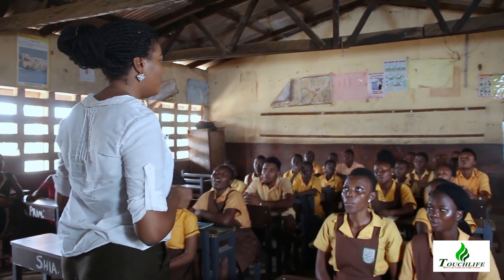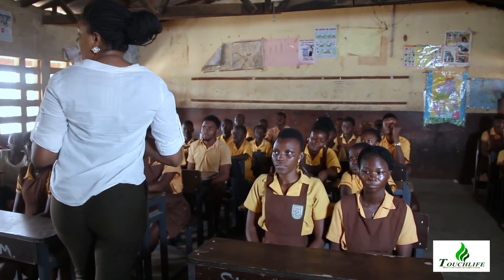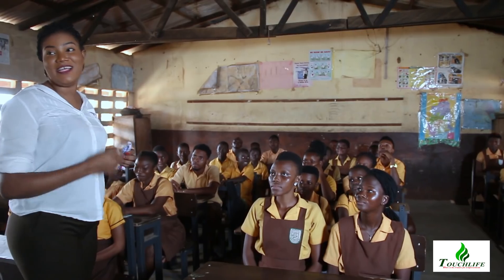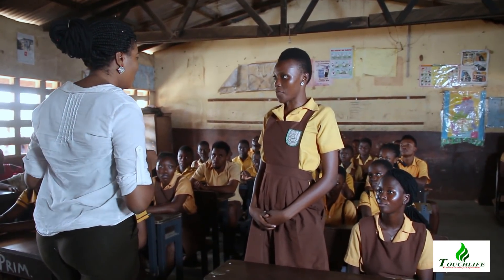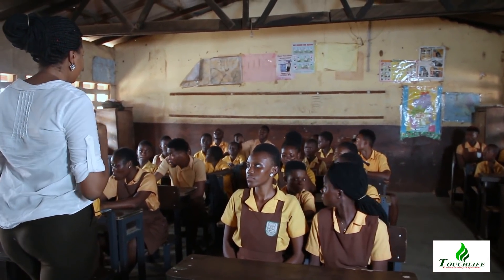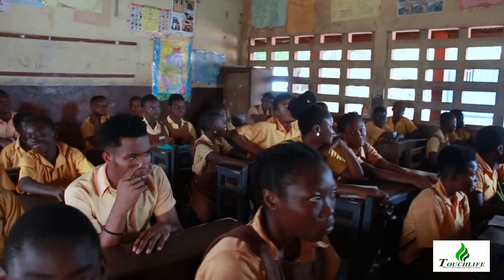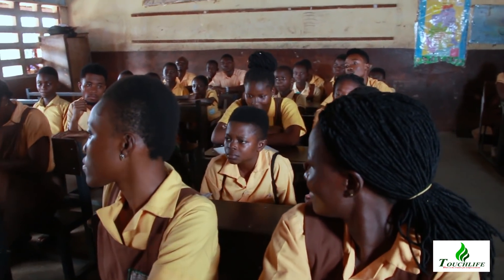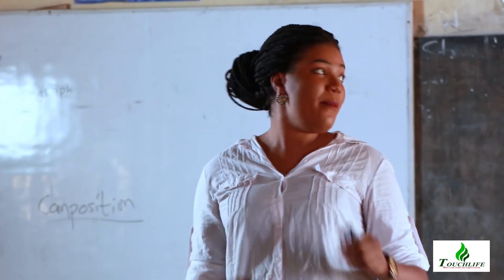Amankwah in French Class